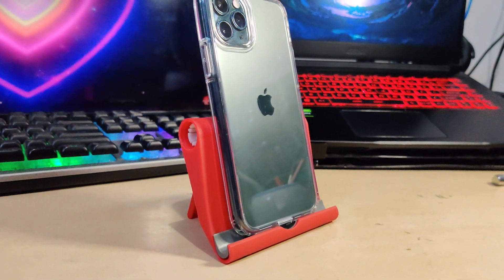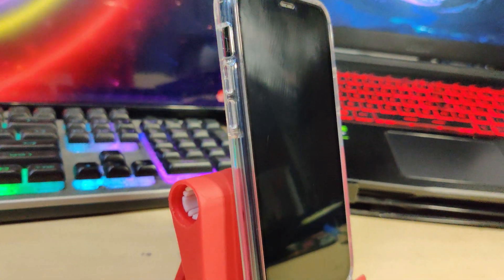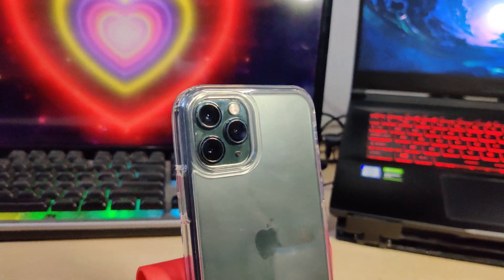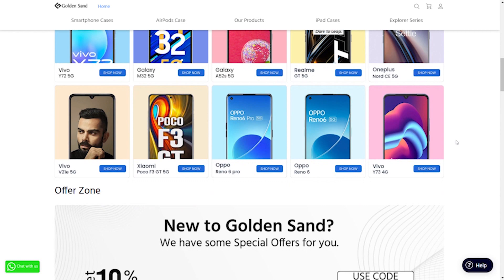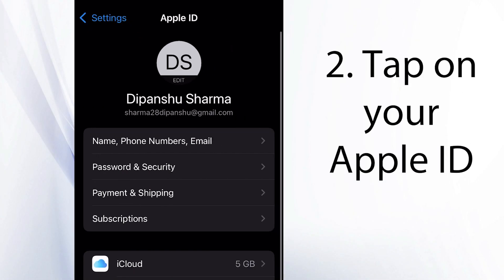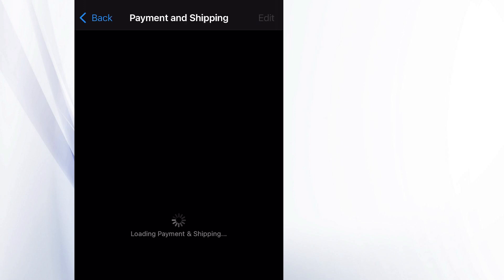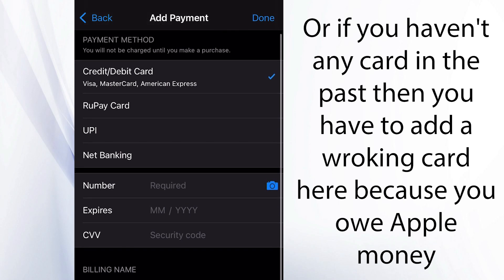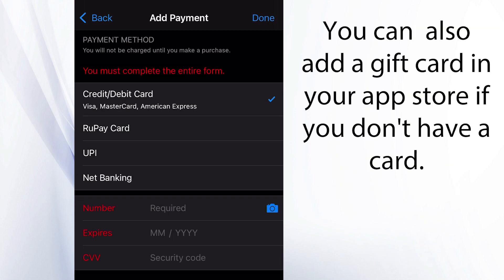New Method || VERIFICATION REQUIRED. Can't download apps on IOS/IPHONE? || TechLane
If you are unable to download applications on your iphone/ipad then this video is for you.

 Verification required. Tap continue and sign in to view billing information.

My gears-
Best cover

IPhone not able to download application from appstorethere is a billing problem with a previous purchaseIOS 13.6 IOS 14 15 latest.iphone 11 pro max.